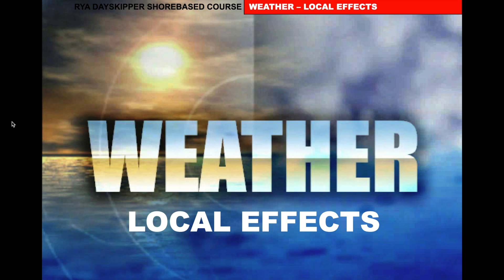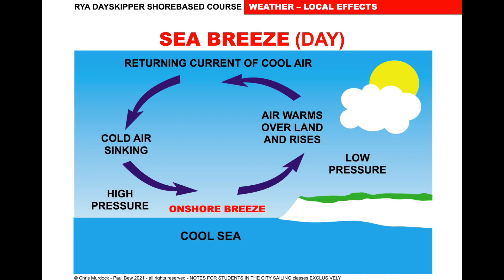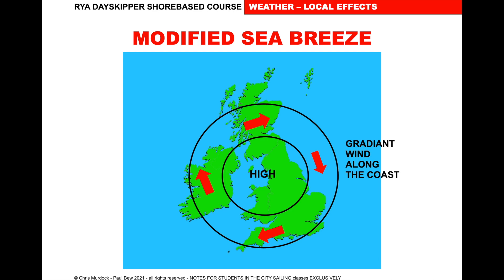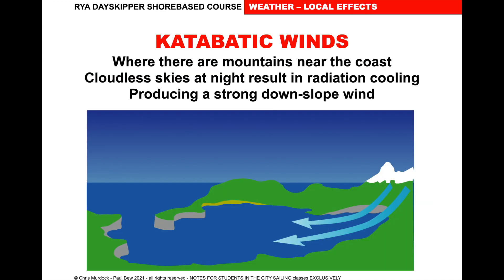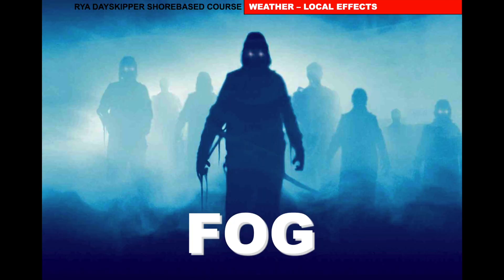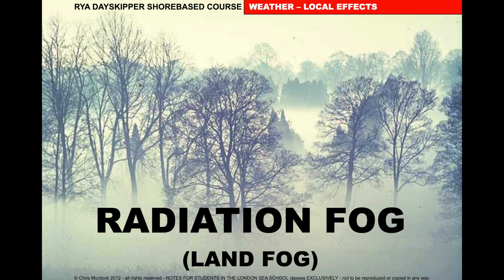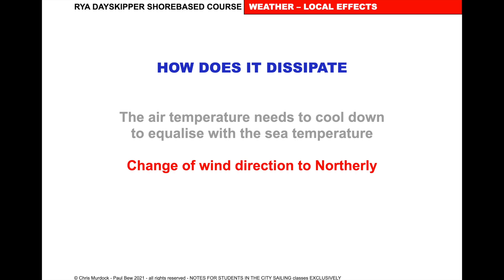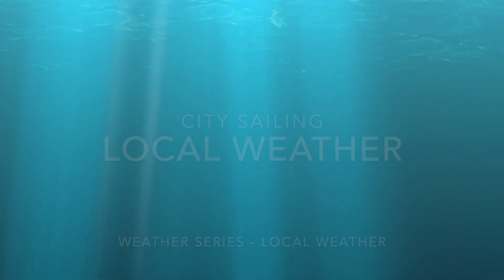Local Weather Effects, Fog-Sea Breezes and more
City Sailing Local Weather Effects, Fog-Sea Breezes
We have looked at global weather, fronts and forecasts. This City Sailing Tutorial looks at the local effects of weather and is part of the City Sailing Weather series of tutorials. We explore land and sea breezes, how they are formed and signs to look out for them. We also look at the effects of land, headlands valleys and wind bend locally.

We look in detail into Fog, at how it is formed either frontal fog, land fog or sea fog, when to expect fog and when to expect it to disperse.

This is part of the tutorials on weather and Day Skipper.